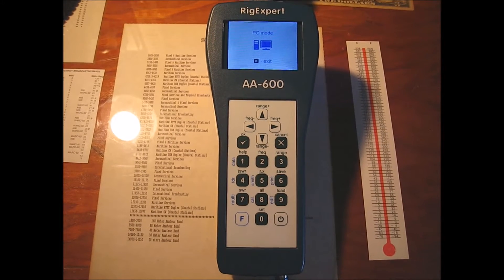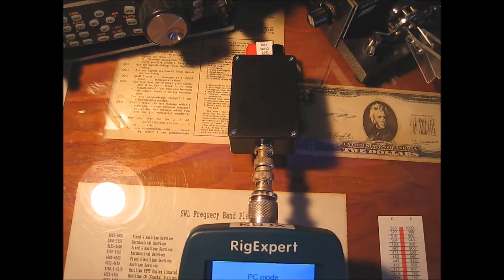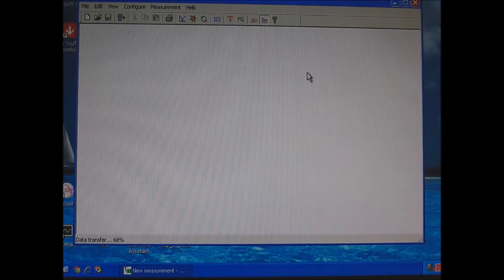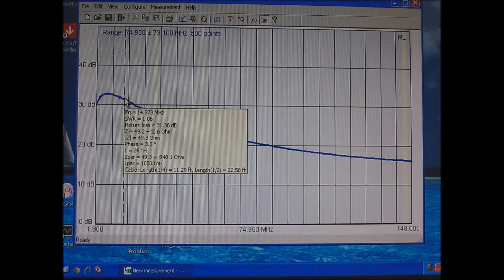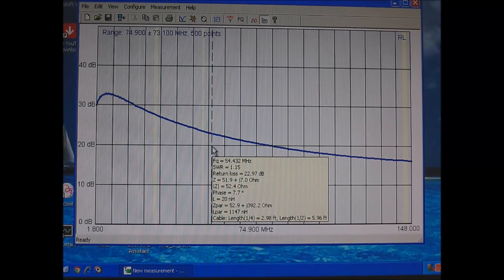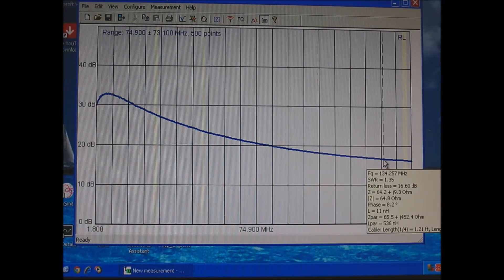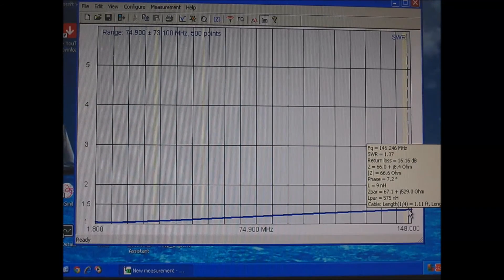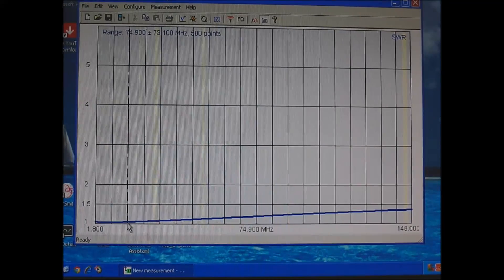RL micro balun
Return Loss of a 4 to 1 Guanella Current Micro Balun.
Hy Power Antenna Company's GU4-HF-250-M. Test gear was the Rig Expert AA-600.
Numerous things come into play when it comes to efficiency. Return loss is just one. The ferrite material is another. The ferrite must be the correct permeability to cover the frequency range of the balun. Wire size is yet another. Not only should the bifilar turns be very close to 100  ohms, but must be the correct gage wire to not only carry the RF current, but it must keep the ohmic losses to a minumum.